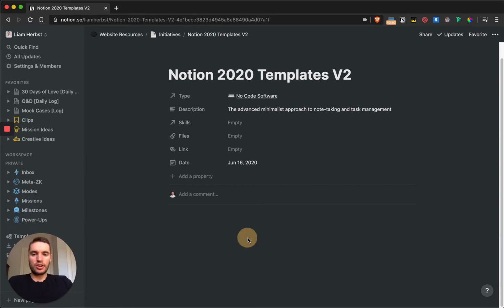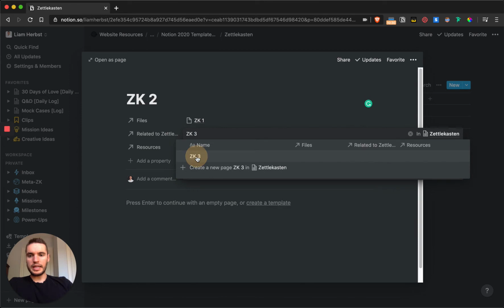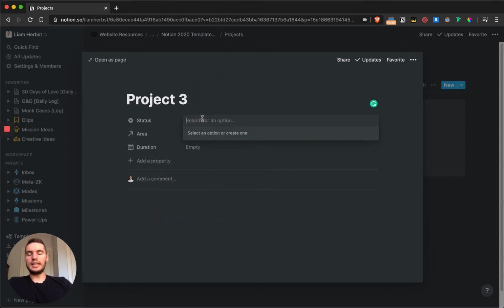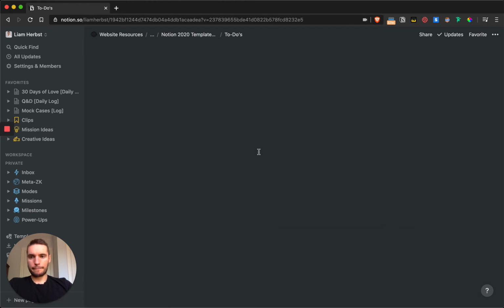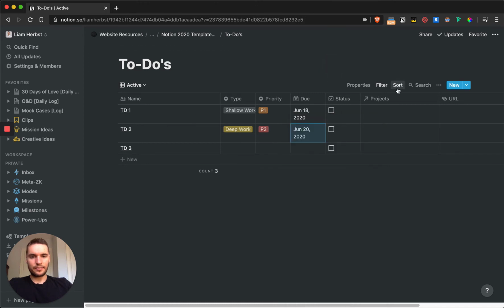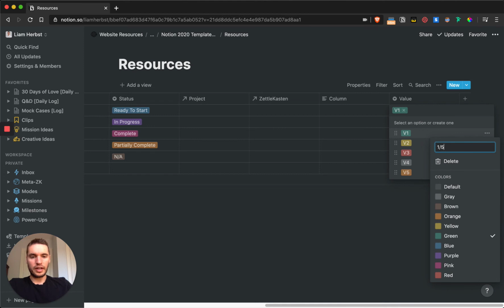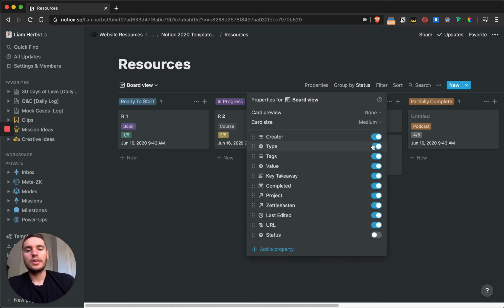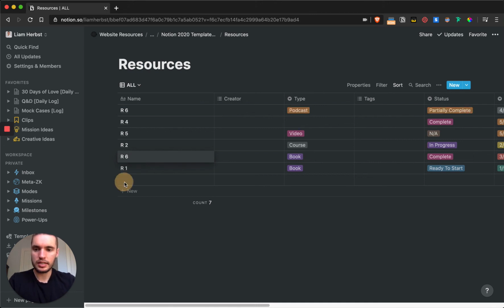Build an Advanced Minimalist Notion Setup in 30 Minutes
A behind the scenes look to the creative process behind the Advanced Minimalist Notion Setup.